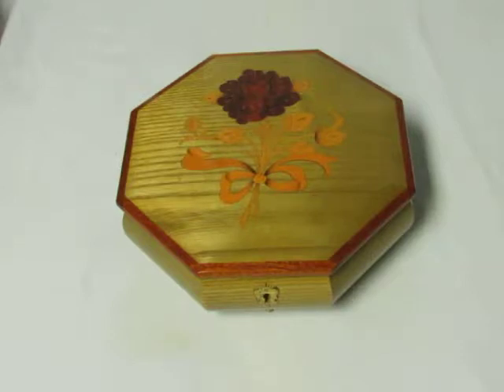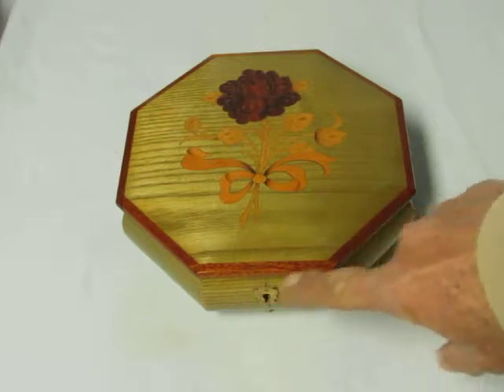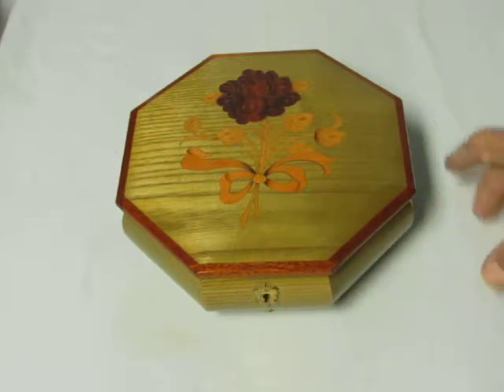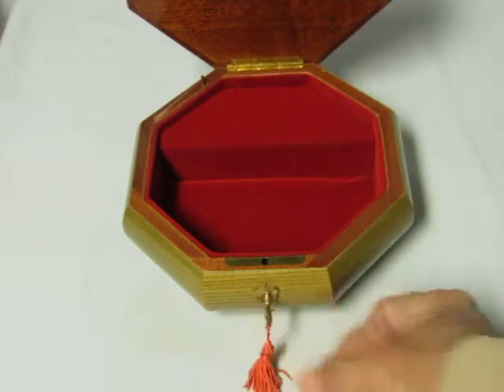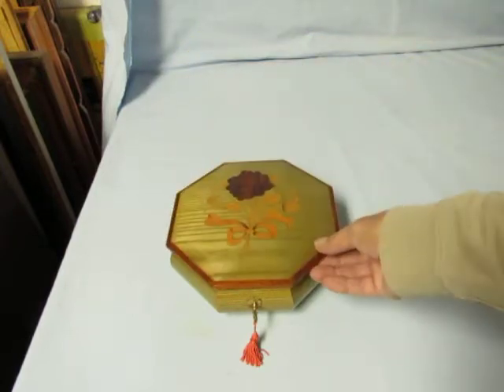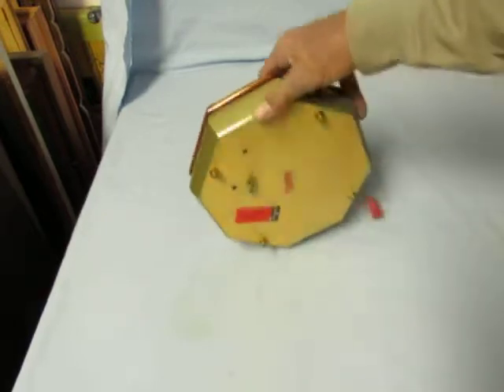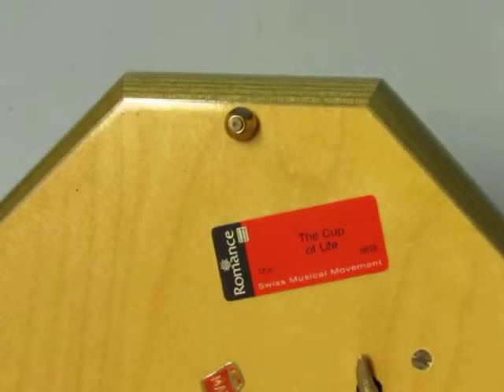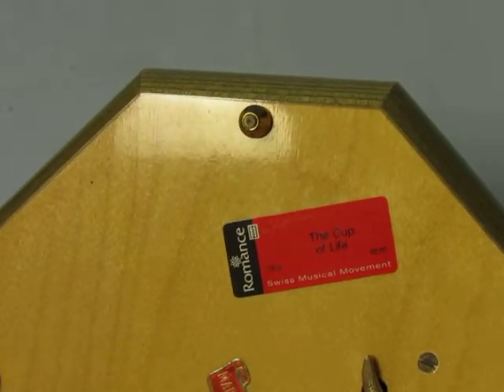Italian inlaid flower Marquetry Octagon shape Music Jewelry Box plays Cup of Life by Ricky Martin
For sale is this Italian inlaid flower Marquetry Octagon shape Musical Jewelry Casket plays Cup of Life by Ricky Martin with a Reuge Romance musical movement.
Dimensions in inches given at maximum points: Length by Width = 7.5 x 7.5, Height = 2.875
  This music box has a dark red cloth lined compartment for jewelry.  The background color of the wood is a shade of green and the inlaid flower a dark redwood color.  It has the original labels on the bottom. The musical movement was replaced with the current song which is a Romance mechanism made by Reuge of Switzerland. There are some minor signs of previous use otherwise it is in excellent condition.